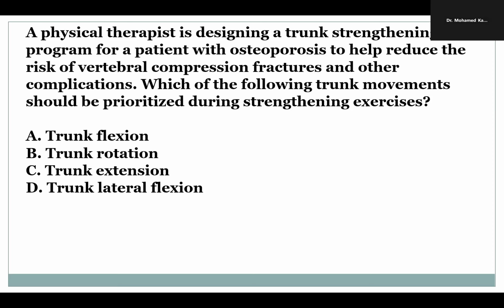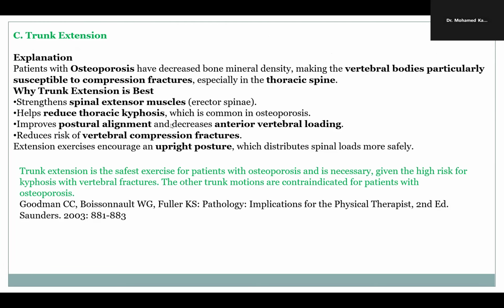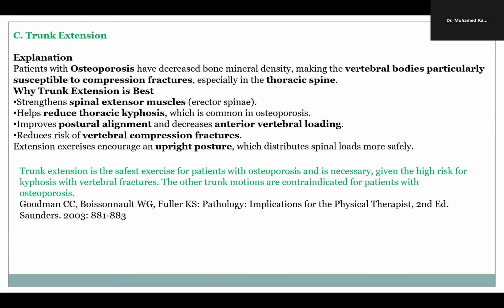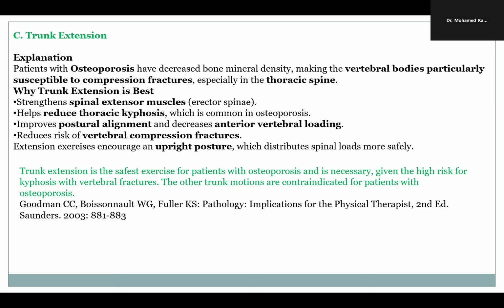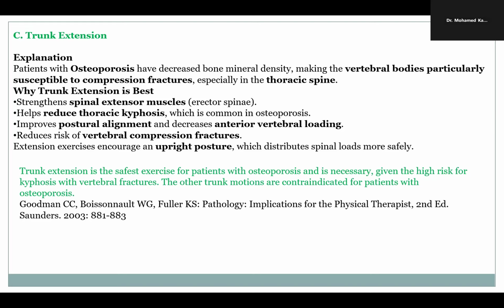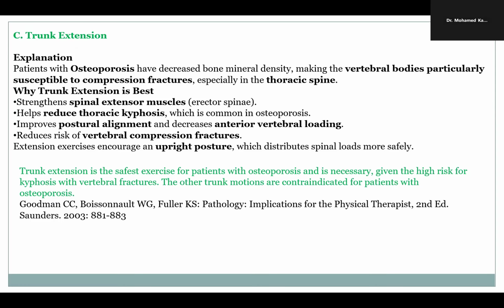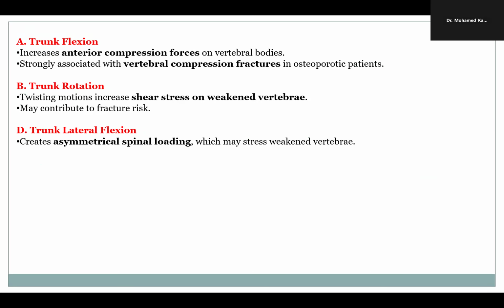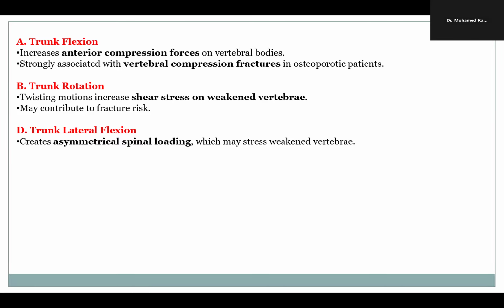Osteoporosis and Compression Fracture PT license Exams Preparation